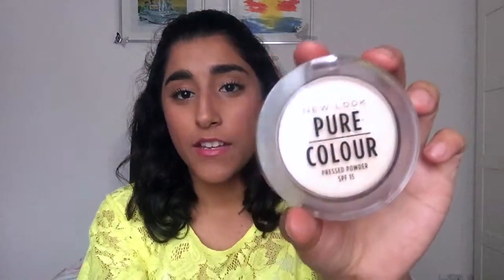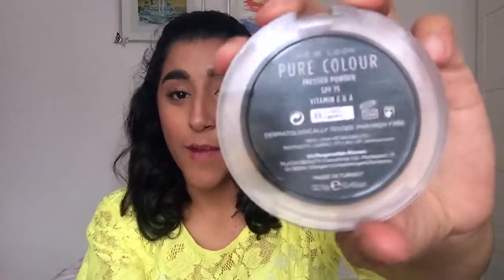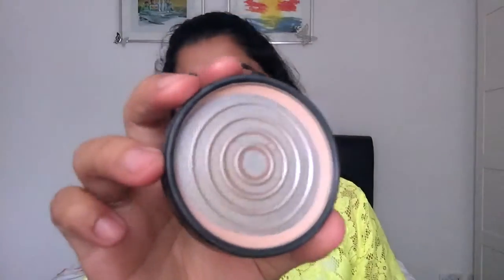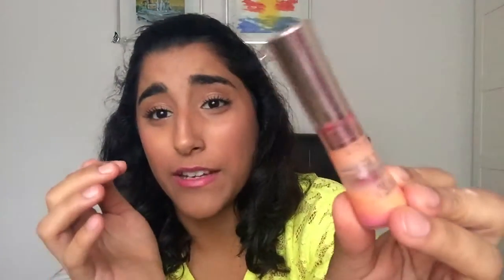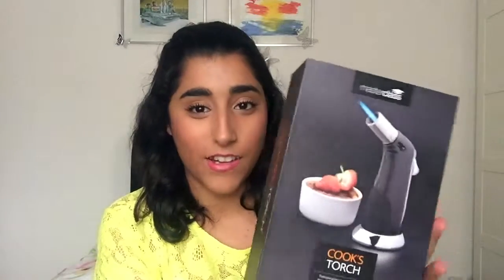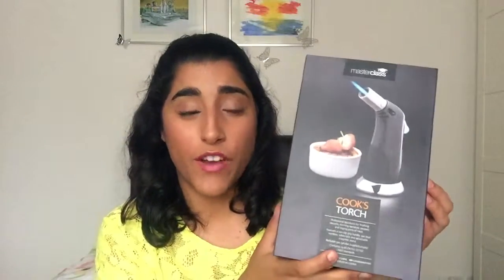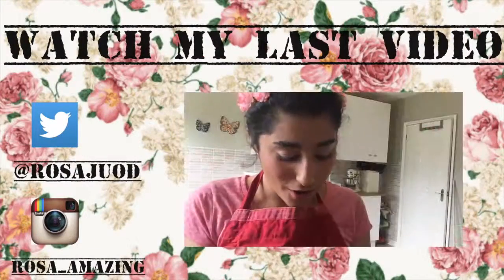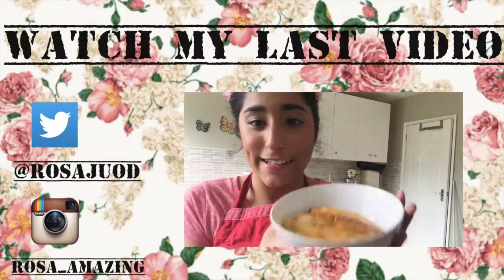Accessory Haul | Rosa Amazing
Hey guys!

I decided to do this video so you guys are able to see want i like and if you like what i have you are able to go out and buy it too!